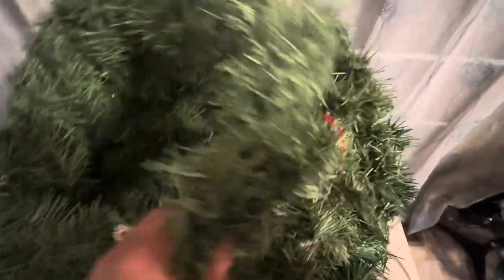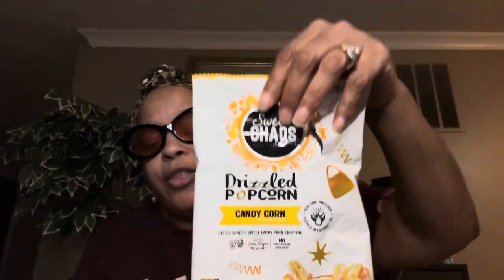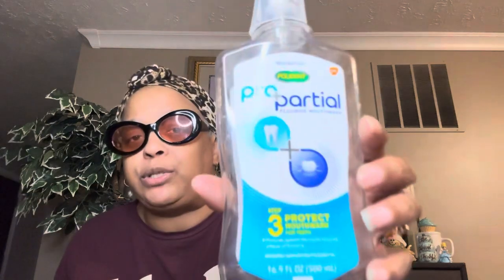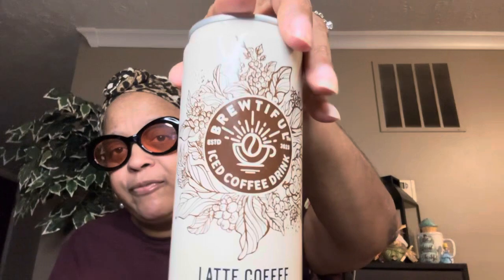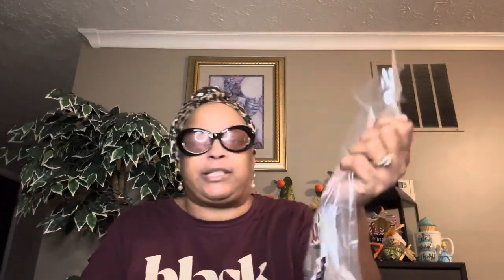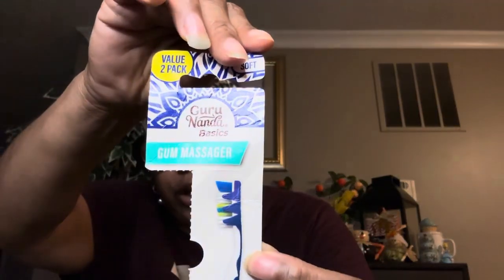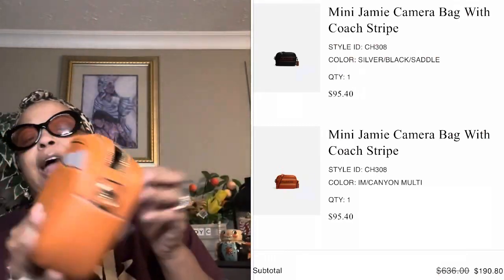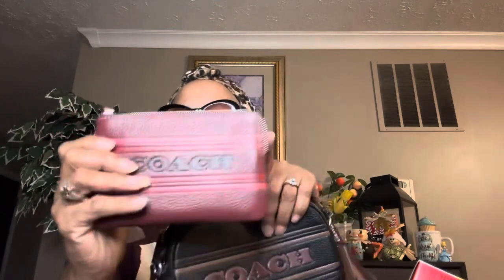Dollartree Trash Talking!!/Mixed Haul/Getting ready for Christmas!!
I am a lover of people, shopping, especially Dollartree and food and share all of that with my subscribers.

Come save money on Fetch with me! Sign up w/ code 5R1FRX & get 2,000 pts

Blessings,
Lady C